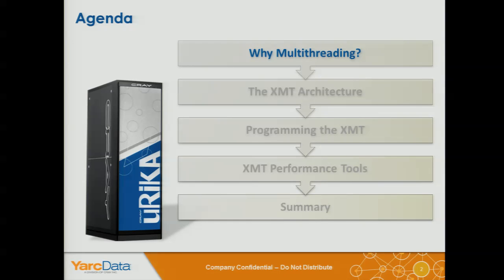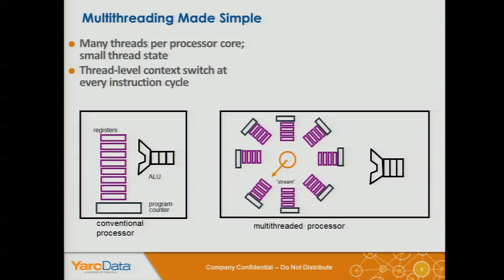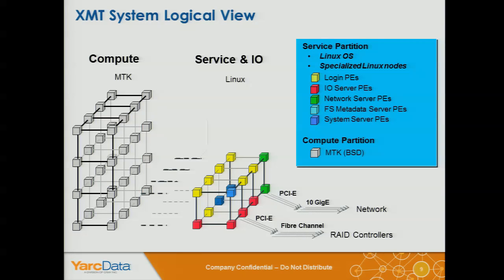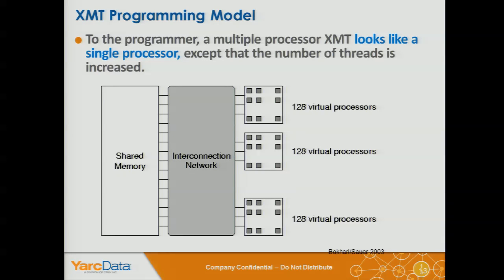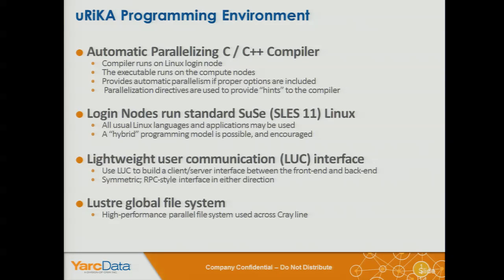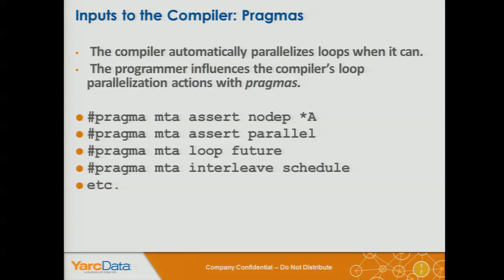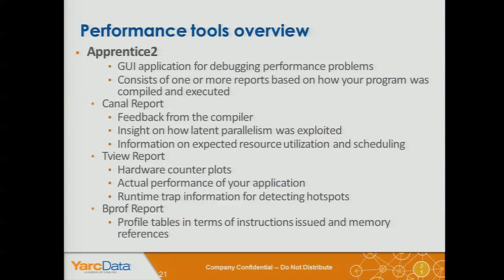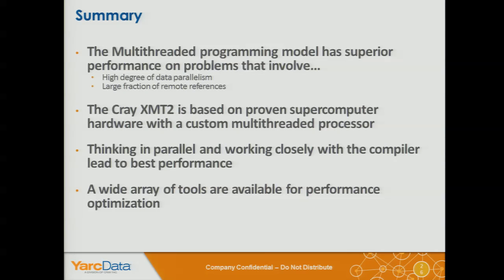Cray XMT Multithreated programming model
James Maltby, Cray

The XMT heavily multi-threaded processor with its lightweight synchronization support using full/empty bits on all memory requires a different programming model to exploit all its power.

This presentation is part of the course "Using the next-generation Cray XMT (uRiKA) for Large Scale Data Analytics" held at CSCS, the Swiss National Supercomputing Centre in May 2012.